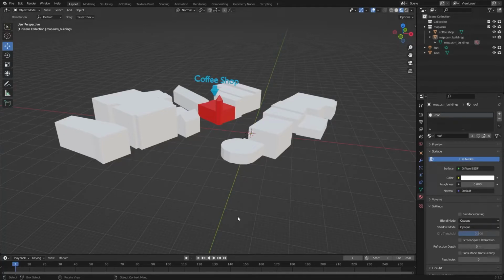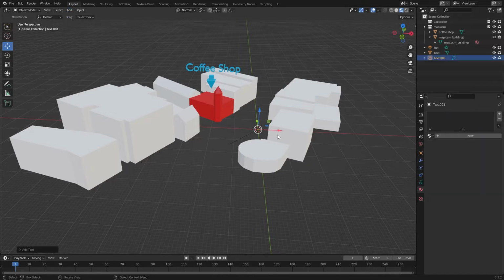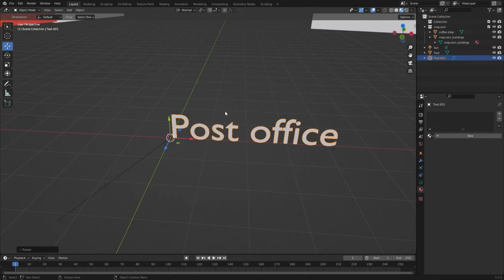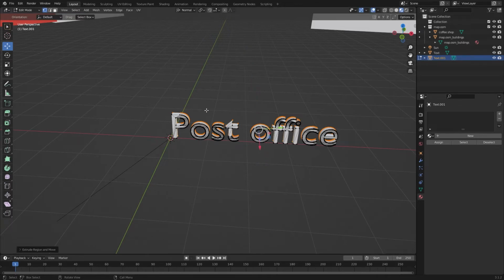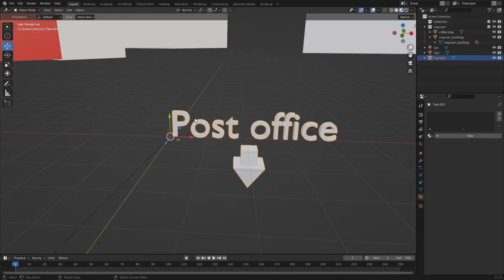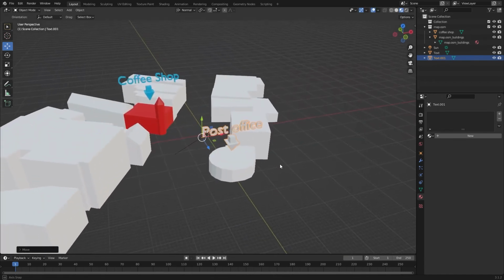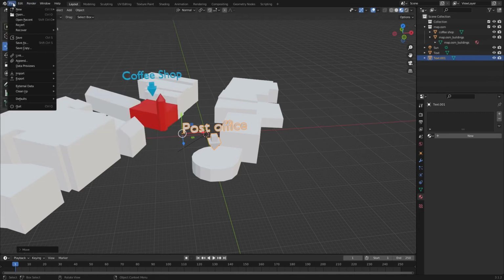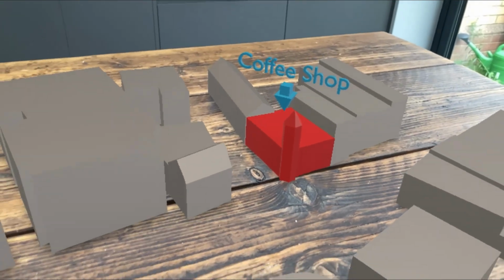Blender 3D Site model in augmented reality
OSM map information into Blender export gltf to Adobe Aero for augmented reality experience.